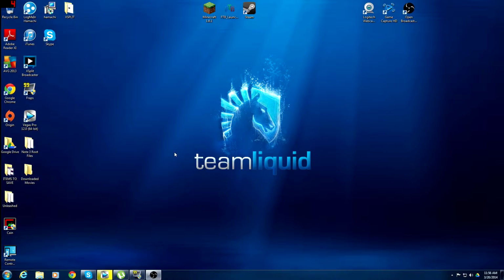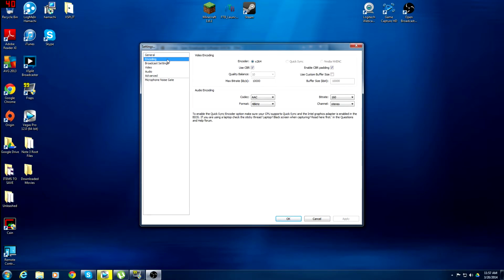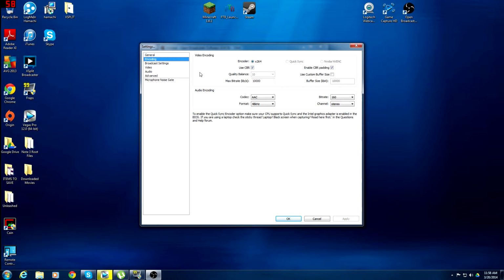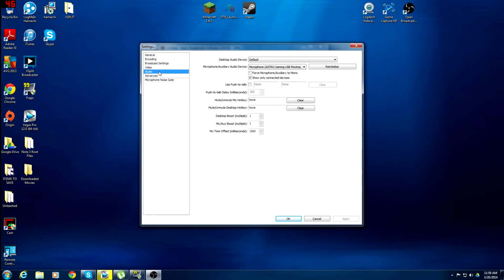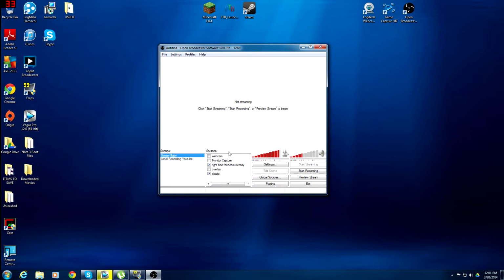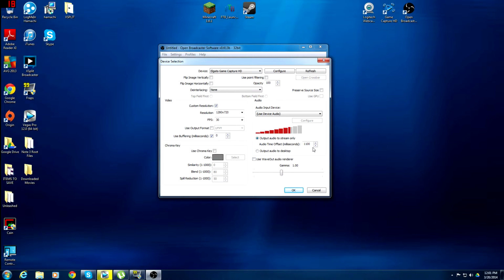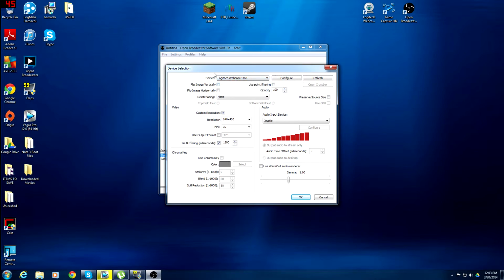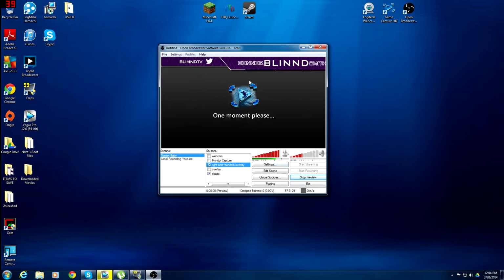How to Stream w/ OBS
quick tutorial on how to stream with OBS software and elgato game capture HD.